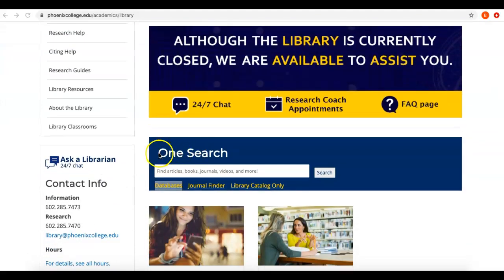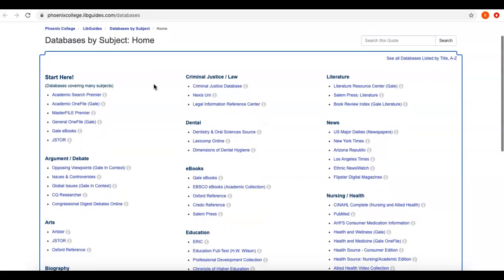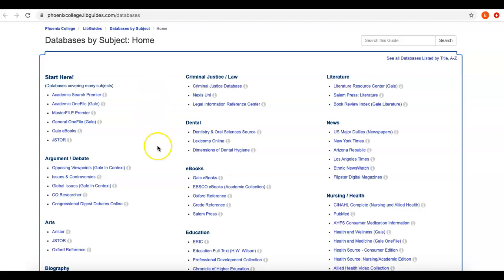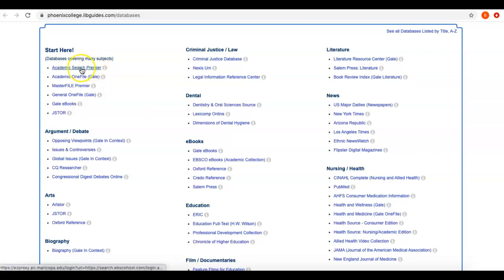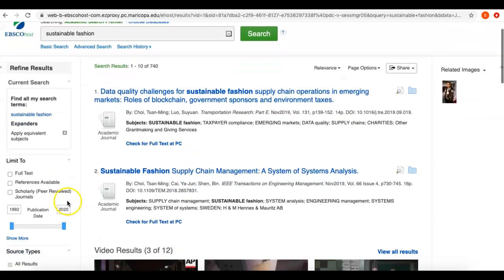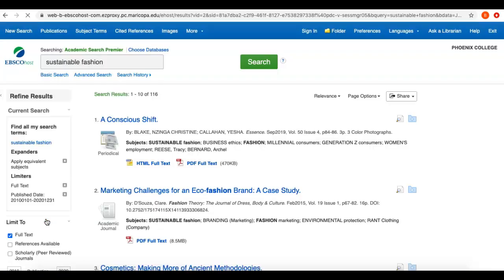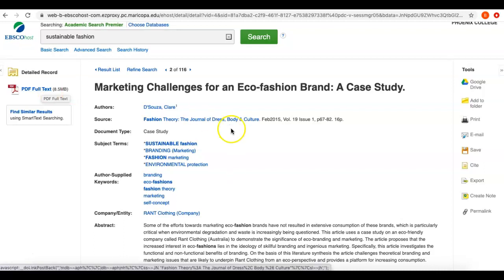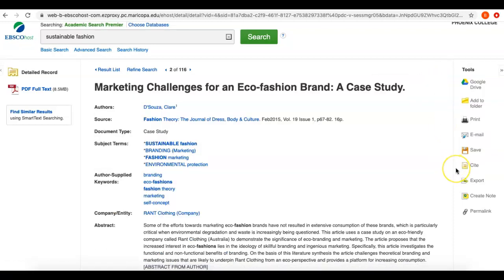TEC105/106 Library Resources: Databases